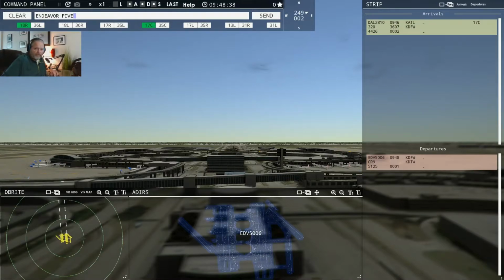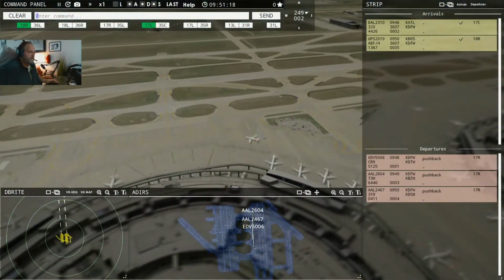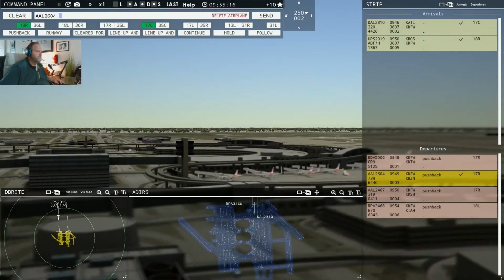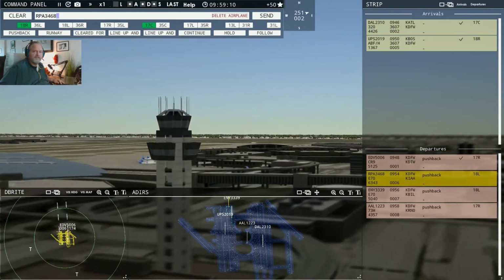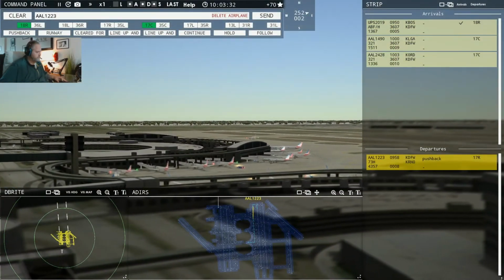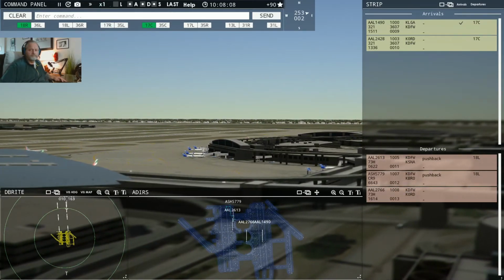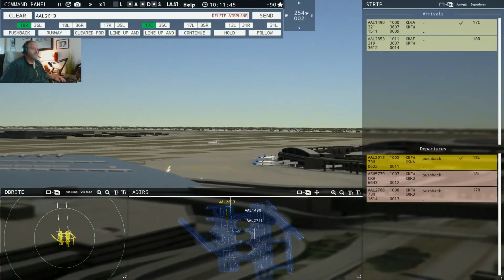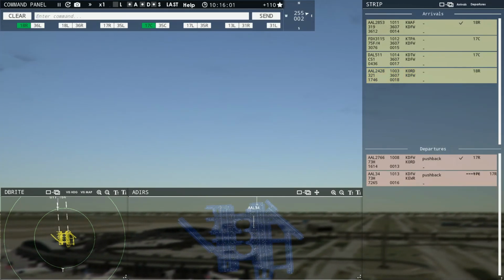Tower!3D Pro Gameplay | Dallas/Fort Worth Int'l Airport | Air Traffic Control Simulation | Realistic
In this episode, we're kickin' it Texas style as we work a little ATC in the "Lone Star" State using Real Colors and Real Traffic Mods.